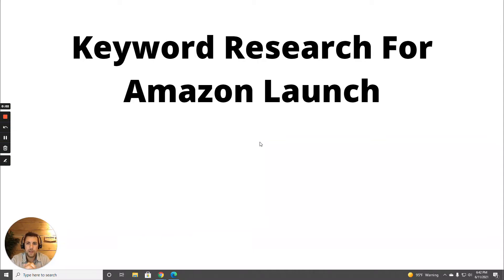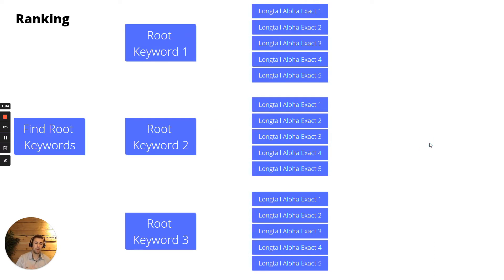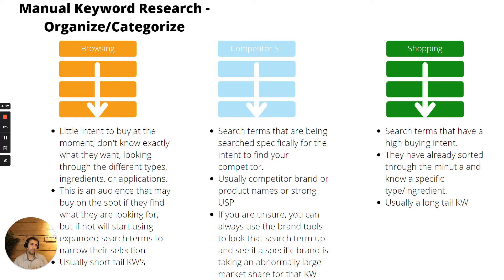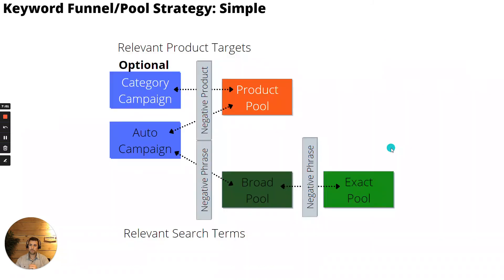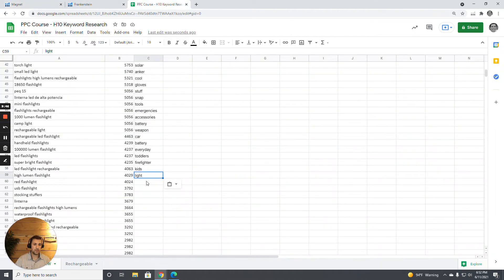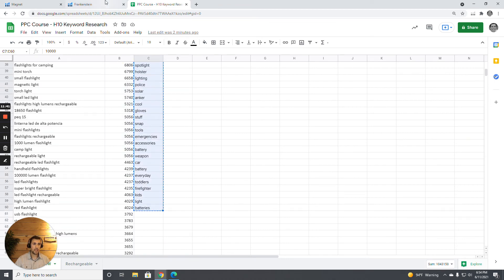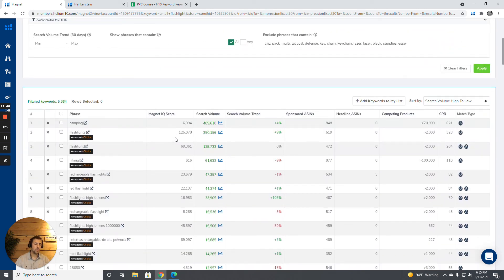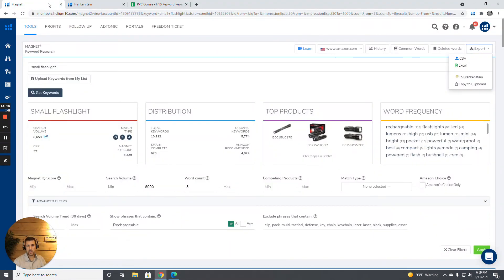Amazon PPC Launch: How to Use Helium 10 Keyword Research tool for SMART PPC Campaigns Setup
Ryan breaks down how to use Helium 10 to do keyword research to prepare for an Amazon launch.  Also the theory behind proper keyword research. Discount on Helium10

Need advice? Shoot me a message on Facebook